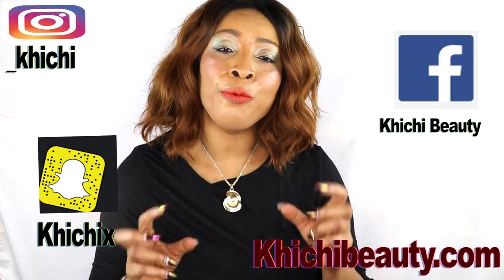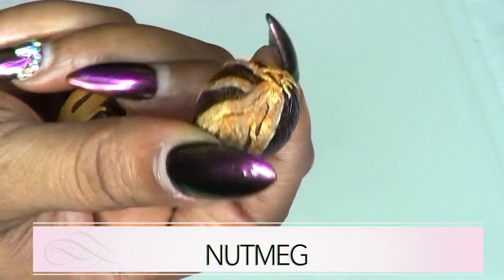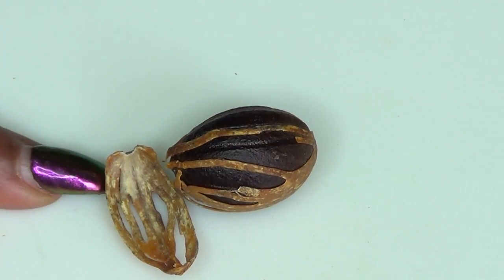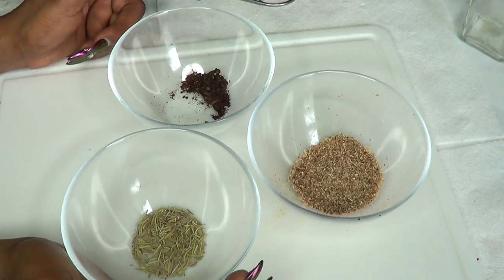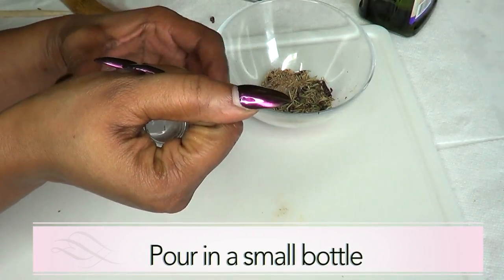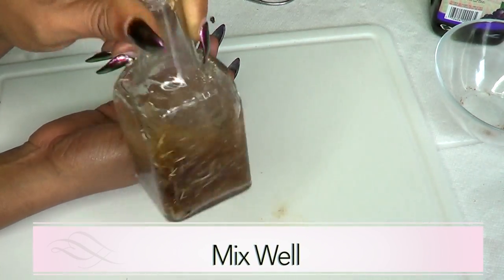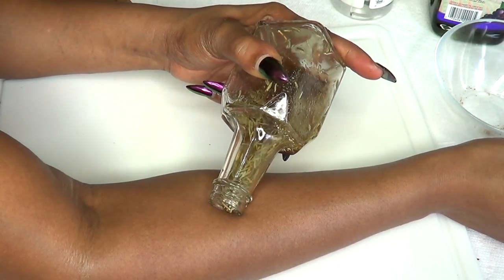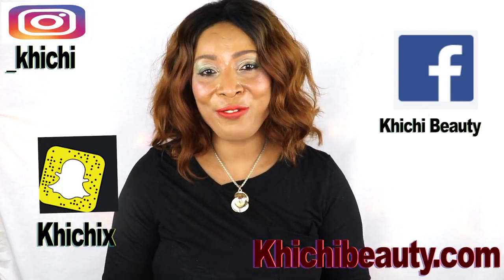APPLY THIS NUTMEG CLOVE OIL, LOOK AND FEEL BETTER IN 7 DAYS |Khichi Beauty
APPLY THIS NUTMEG CLOVE OIL, LOOK AND FEEL BETTER IN 7 DAYS. In this video, I made an oil, especially for men.  Use this to look and feel better.